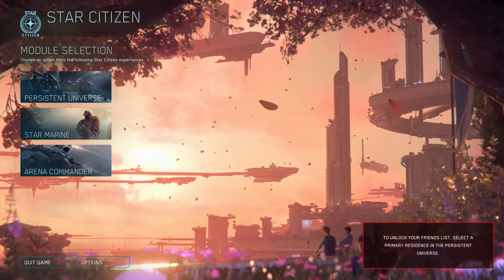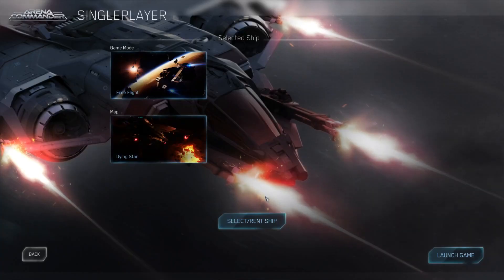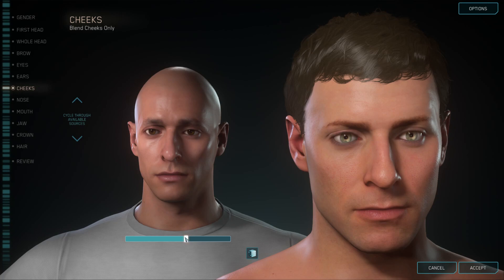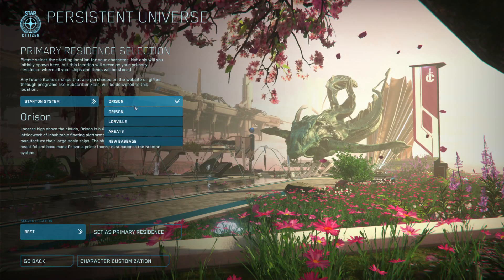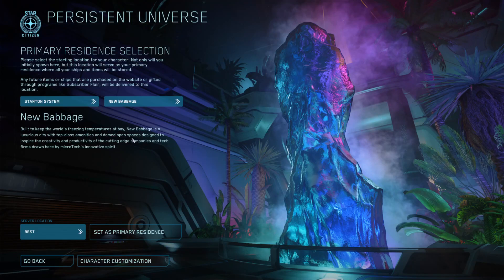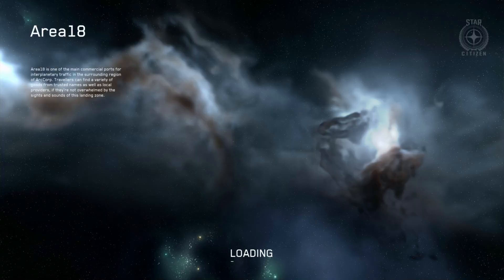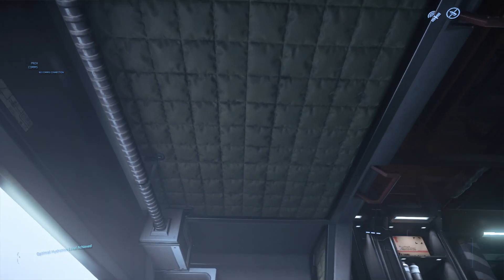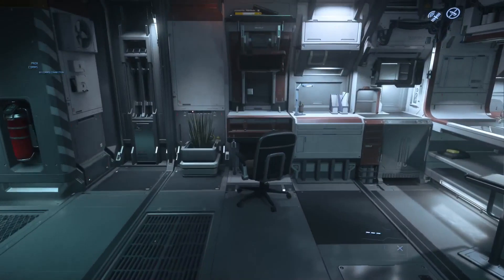Character Creation, Starting Location and You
Getting started with Character Creation, choosing a starting location, and you :D -- Watch live